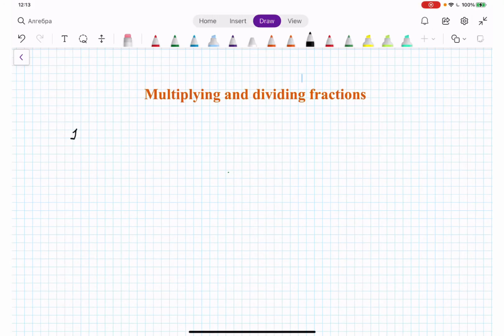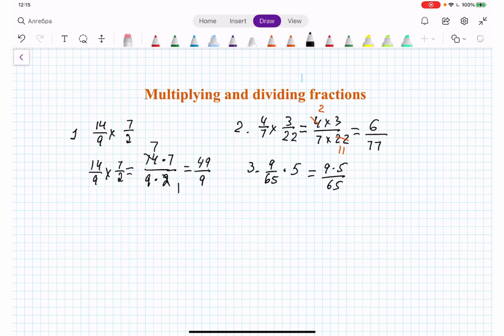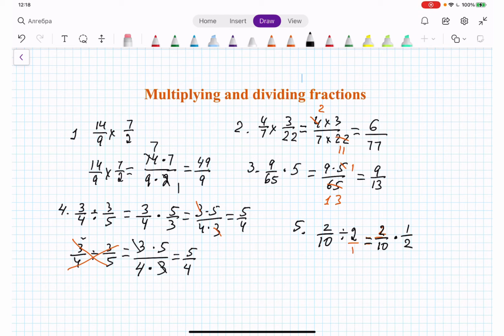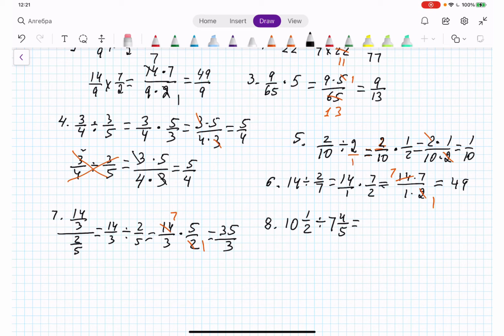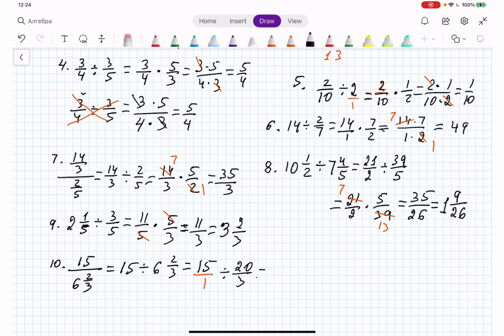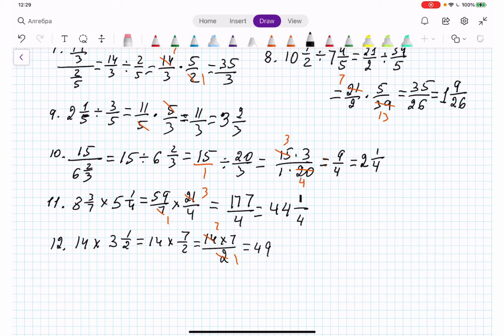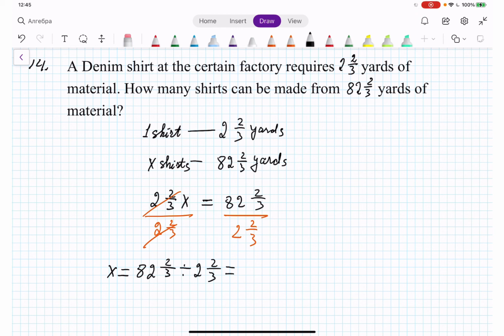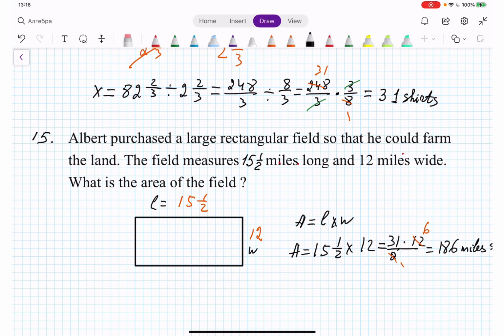Basic Math_K: HW 0.3: Multiplying and Dividing Fractions